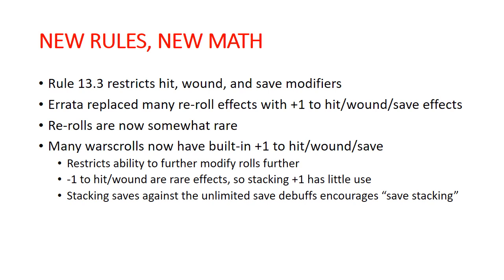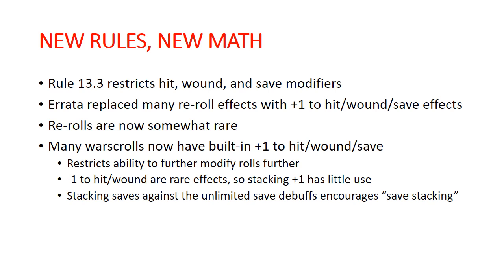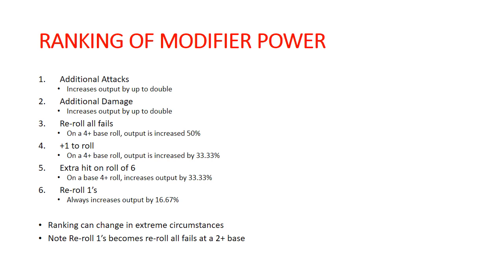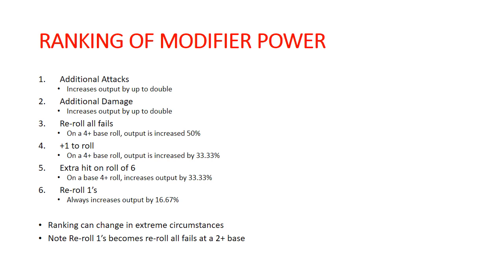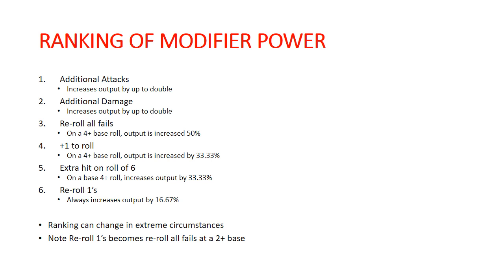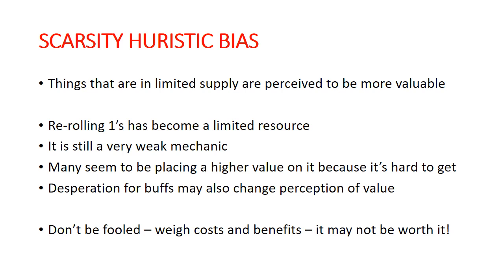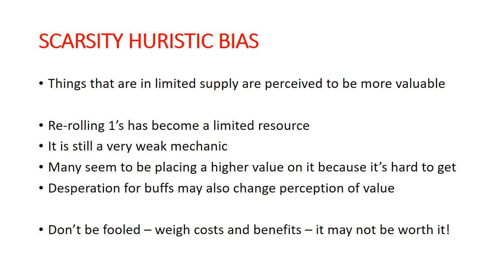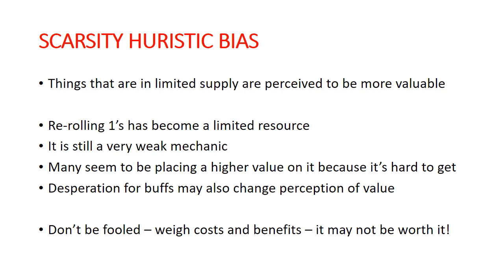Mathhammer in 3rd Edition